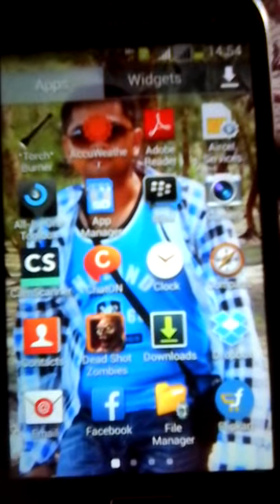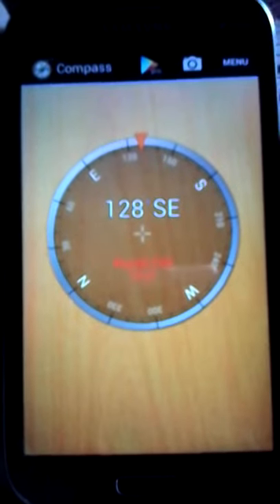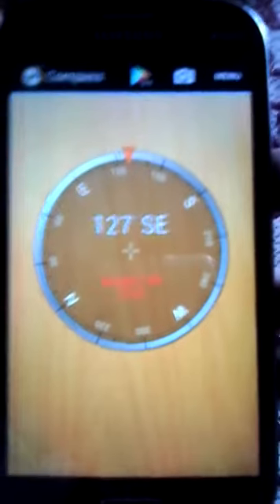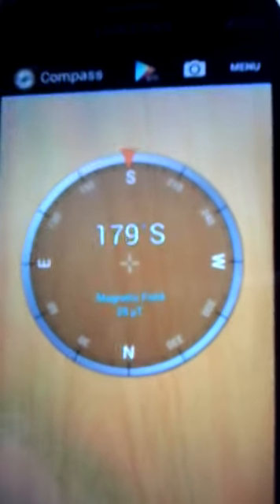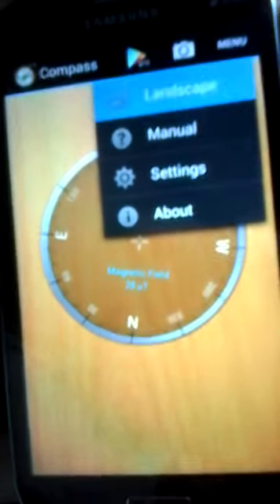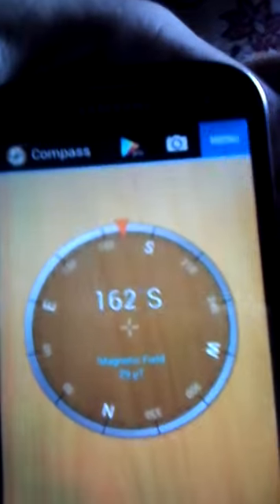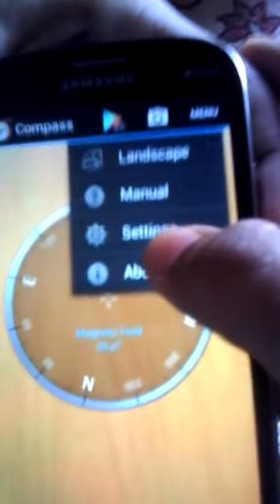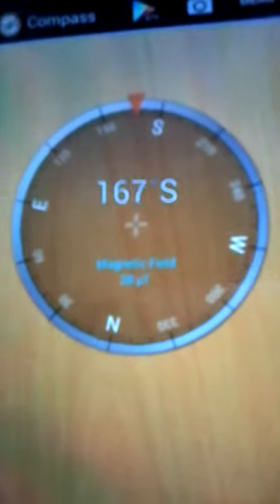How to use Compass on Android Mobile Phone - Compass Mobile Application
Download Compass Mobile application from Google Play and get to know the accurate Direction whenever you required to know. SMART COMPASS Android Mobile Application is one of popular & necessary mobile apps.

Description
Smart Compass is in the 3rd set of the Smart Tools collection.
* Especially on SGS4, a view-cover with magnets can make the compass inaccurate. Remove it right now !!
This compass is a tool to search bearings(azimuth) using the built-in magnetic sensors. It has 3 significant features.
1. Although you may turn the phone into portrait or landscape mode, the heading is fixed.
2. The Camera's view is used for reality.
3. Metal Detector is included to verify the magnetic sensor.
The compass app depends on the performance of your device exactly. If the compass works perfectly, it means that your sensors are perfect, too.
If it is inaccurate, please check that you aren't being affected by a magnetic field. Also, there are several options to calibrate your device.

* Pro version added Features:
- True north
- Sending GPS info via SMS and Email
- Full metal detector
- Various Coordinate Types (UTM)
- Military Coordinate (MGRS, mil)
- Qibla finder, Car locator
- GPS Speedometer
- No ads, No connection
* Do you want more tools?
Get [Smart Compass Pro] and [Smart Tools] package. compass on mobile.

** The compass app requires a magnetic sensor. If there is a sensor error, please check your phone's specification.